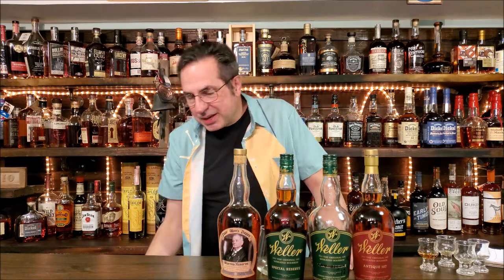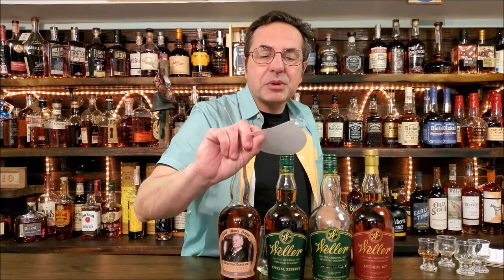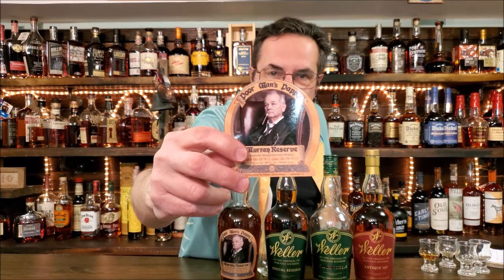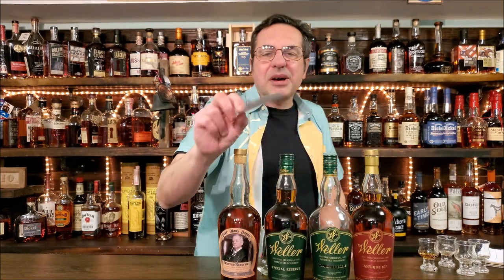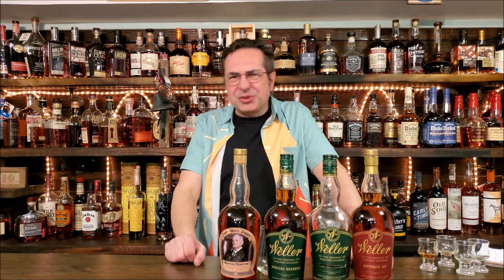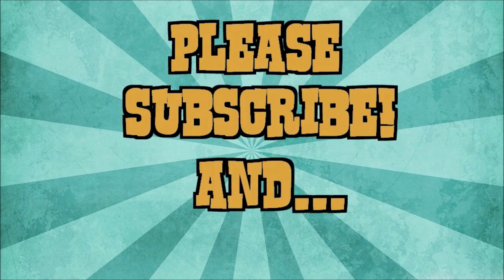What Is Poor Mans Pappy Bourbon And How To Make It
Here is a bit about the Legendary Pappy Van Winkle Bourbon - the Poor Man's Pappy version. What is it and how to make it!